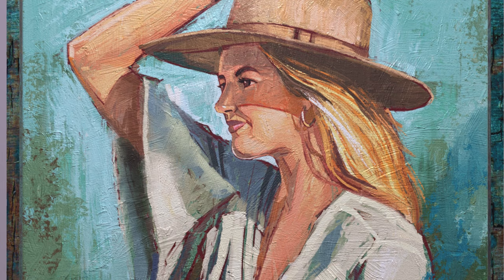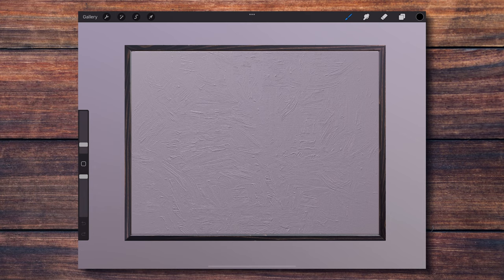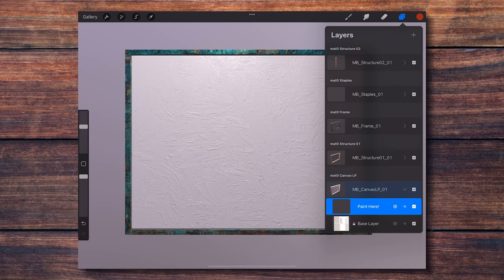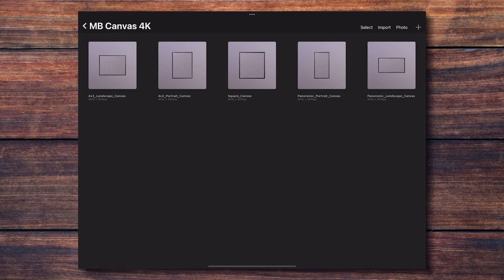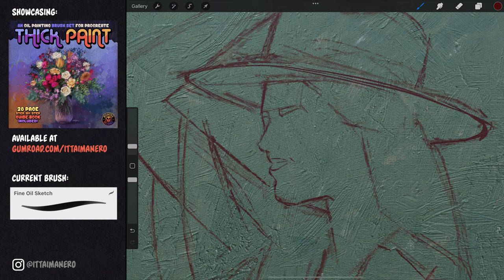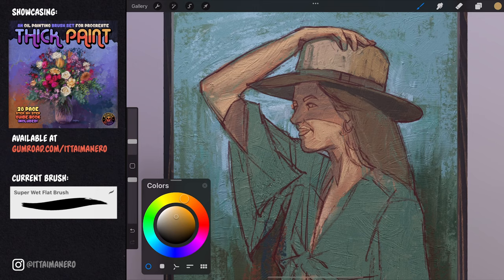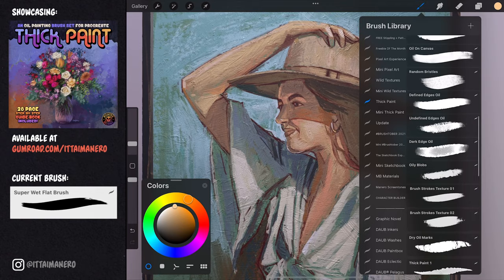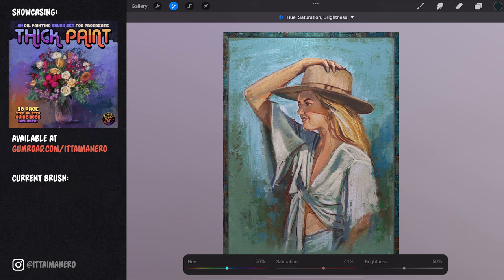How to Paint with Oils on a 3D Canvas in Procreate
👋 Hey everyone! In this week's tutorial I'm going to walk you through how to paint with oils on a 3D canvas in Procreate using my Thick Paint brush set.

🎨🖌Check out the Thick Paint brush set for Procreate, FREE and paid versions, + other Procreate sets that I have available, and get yourself some FREEBIES while you're there:

✨Save 33% with the Manero brushes Collection Vol 3 for Procreate, that includes the Thick Paint set:

👉Reference photo I used for my painting in this video, by Elise Wilcox: